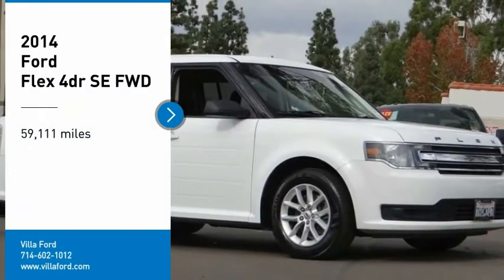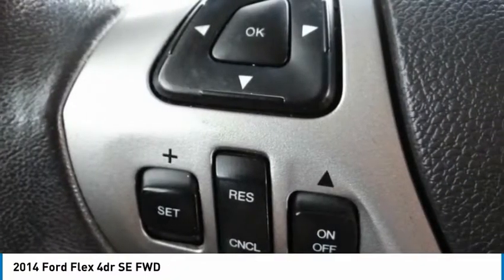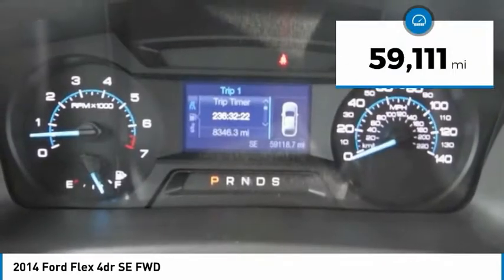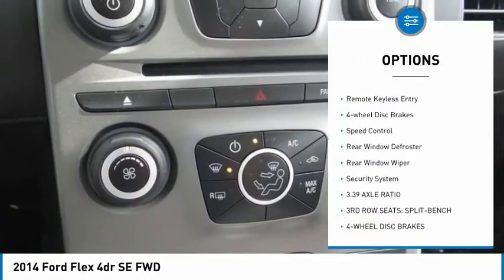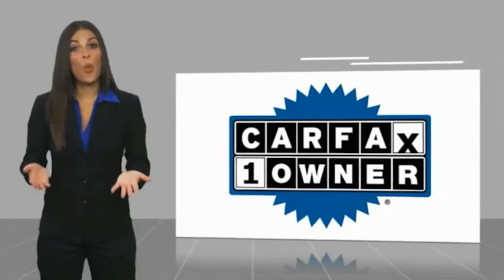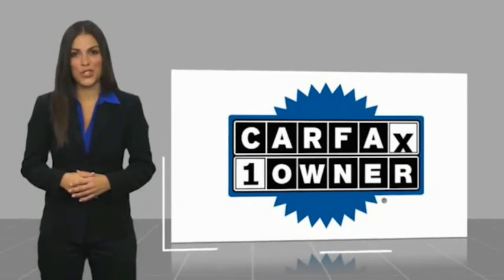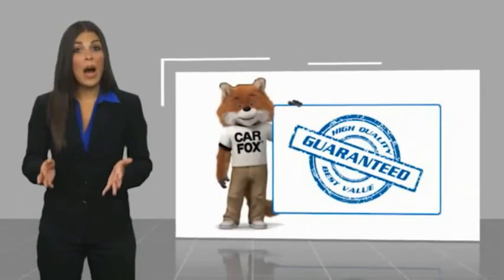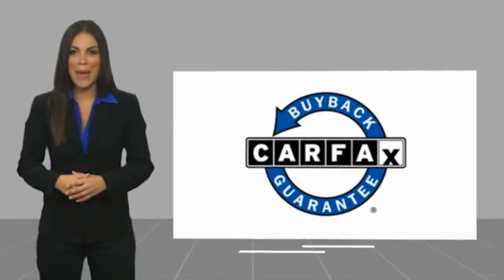2014 Ford Flex ORANGE TUSTIN PLACENTIA FULLERTON ORANGE COUNTY A90960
2014 Ford Flex 4dr SE FWD

Villa Ford
2550 N. Tustin St.

VILLA FORD PROUDLY SERVICING ORANGE, TUSTIN, PLACENTIA, FULLERTON, ORANGE COUNTY, & SURROUNDING SOUTHERN CALIFORNIA LOCATIONS. THIS WHITE 2014 Ford FLEX IS EQUIPPED WITH A 3.5L V6 Ti-VCT, AUTOMATIC TRANSMISSION, AND RECEIVES AN ESTIMATED 18 City/25 Hwy MPG. CONTACT VILLA FORD AT TO SCHEDULE A TEST DRIVE AND TAKE THIS 2014 Ford FLEX HOME TODAY, OR VISIT OUR SHOWROOM CONVENIENTLY LOCATED AT 2550 N. TUSTIN ST. ORANGE, CA 92865. STOCK #: A90960 | 2014 Ford Flex 4dr SE FWD TRACTION CONTROL AIR CONDITIONING SECURITY SYSTEM 2014 Ford FLEX 4dr SE FWD Recent Arrival! SE 2014 Flex Ford FWD BLACK FRIDAY SALES EVENT GOING ON ALL MONTH LONG. 6-Speed Automatic with Select-Shift Clean CARFAX. 3.5L V6 Ti-VCT 4D Sport Utility Awards: * 2014 KBB.com 12 Best Family Cars * 2014 KBB.com Brand Image Awards Reviews: * If what you'd really like is a modern interpretation of the classic American station wagon theme, the 2014 Ford Flex could be the one. It offers seating for six or seven, a range of trim levels and prices, available all-wheel drive, and a turbocharged V6 EcoBoost engine. Source: KBB.com * Spacious and versatile cabin with genuine three-row space; refined ride; high-tech features; excellent visibility; strong turbocharged engine option. Source: Edmunds * Ford Flex is the modern way to move. With bold lettering on the hood, futuristic front grille, and a sleek shape, it is the space for busy families on the go. It comes in 3 trims: the Base SE, the mid range SEL, and the top-tier Limited. Exciting to look at, Flex is equally exciting to drive. Standard on the SE and SEL is the 3.5L V6 with 287 HP and 25 MPG HWY, and the Limited gives you choice of that or the optional 3.5L EcoBoost V6 with 365 HP and 23 MPG HWY. Both engines come with a 6-speed SelectShift Automatic transmission. The Flex is full of great technology. Standard SYNC with MyFord keeps you connected to calls, music and more while keeping both hands on the wheel and your eyes on the road. Adaptive Cruise Control automatically adjusts the speed of the vehicle if there is slowing traffic ahead. If you are getting the Limited, Active Park Assist is available that can identify spots for you to parallel park in and then steer the vehicle into place itself. Flex comes standard with 1st-row bucket seats, 2nd-row 60/40 split bench seat and 3rd-row 50/50 split bench seat for seven-passenger seating. It's amazing how much room there is for all seven passengers, and 2nd-row and 3rd-row legroom is best in class. New for 2014, its Ap STOCK #: A90960 | VIN: 2FMGK5B89EBD38040 | 2014 Ford Flex 4dr SE FWD TRACTION CONTROL AIR CONDITIONING SECURITY SYSTEM Villa Ford